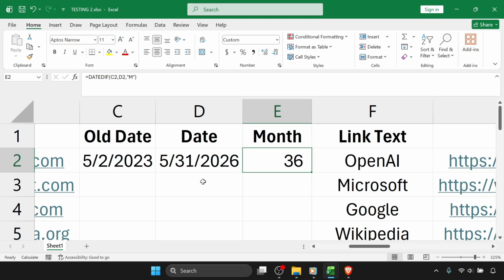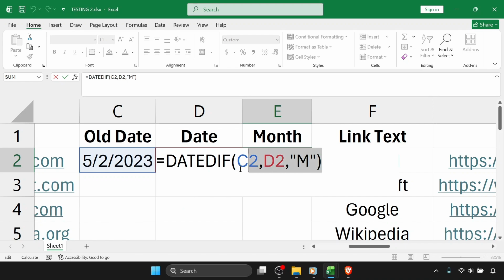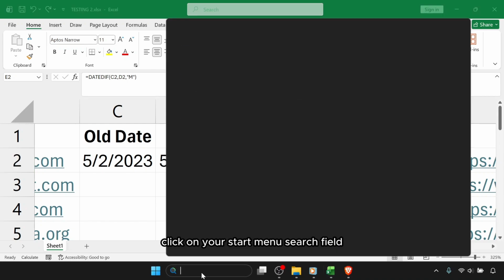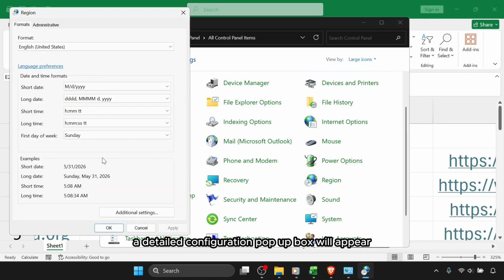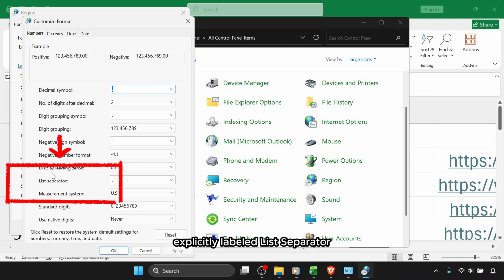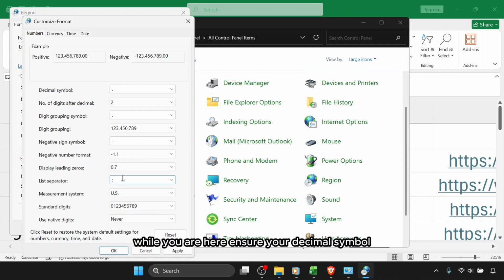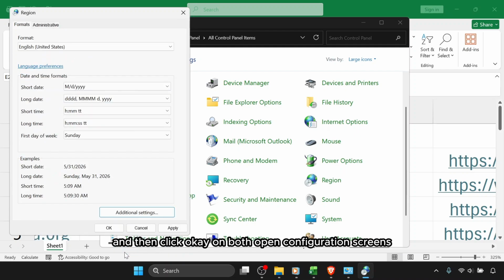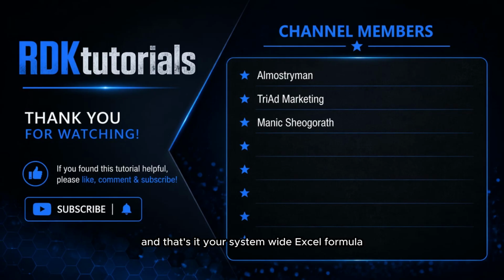How To Change Formula Separator in Excel From Semicolon ; to Comma , and Vice Versa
In this configuration-optimization tutorial, you will learn how to swap your formula separators between commas and semicolons. Trying to copy a formula from an online tutorial only to be met with a stubborn syntax error code is an absolute nightmare—this guide tells it like it is: Excel inherits its list delimiter and decimal rules directly from your operating system's regional settings, and we are going to change them to match your exact preferred format right away.

If you want a frustration-free formula writing experience for your current and future projects, this is the 100000% correct way to take control of your syntax rules.

Step-by-Step Instructions
Close Your Spreadsheets: Save your work and close Microsoft Excel completely so the new regional parameters can bind to the software core cleanly upon restart.

Open Windows Settings: Press Windows Key + I simultaneously on your keyboard to instantly boot up your main Windows Settings app.

Navigate to Time & Language: Look at the left-hand sidebar navigation menu, scroll down, and click on Time & language.

Access Regional Properties: Look over to the right side of the screen panel and click on the Language & region configuration block.

Enter Regional Format Settings: Scroll down to the "Region" section, locate the Regional format row, click the drop-down menu to ensure your target country format is selected, and click on Administrative language settings to open the legacy region tracking window.

Launch Advanced System Formats: In the Region utility window that pops up, click the Additional settings... button located at the absolute bottom right of the formats pane.

Locate the List Delimiter: A detailed configuration options window will open automatically on the Numbers tab. Locate the specific setting field explicitly labeled List separator near the bottom.

Swap Your Separators (2026 Tip): To change your formula separator from a semicolon to a comma, click the text box and type a comma (,) directly into the input cell. To reverse the system rule and switch from a comma to a semicolon, type a semicolon (;) instead.

Align Decimals for Safety: Note that if you choose a comma as your list separator, your Decimal symbol at the very top of that same box must strictly be set to a period (.) to avoid formula errors. If you use a semicolon as a list separator, your decimal symbol is typically set to a comma (,).

Lock the New Path Rules: Click the Apply button, then click OK at the bottom of the advanced box. Click OK a second time on the main region properties window to commit your workspace parameters.

Verify Automatic Tracking: Launch Microsoft Excel, open a fresh spreadsheet layout, and type a basic multi-argument tracking formula (like =SUM(A1,B1) or =SUM(A1;B1) depending on your choice). The software will accept your new syntax rule 100000% automatically.

Meta Keywords
change formula separator excel tutorial, switch excel semicolon to comma guide, windows 11 list separator regional settings, fix excel formula syntax error delimiter, microsoft excel formula punctuation tracking options, swap argument separator excel windows 11, decimal symbol and list separator excel change, modify default formula delimiter settings excel, change excel separator comma to semicolon, custom regional formatting properties excel 2026, tech tutorial 2026 microsoft excel, professional office spreadsheet syntax hacks, regional format additional settings numbers tab, customize function arguments excel documents, override regional delimiter excel formula